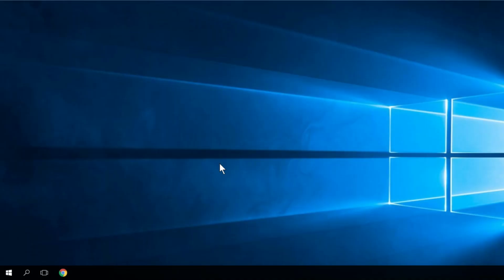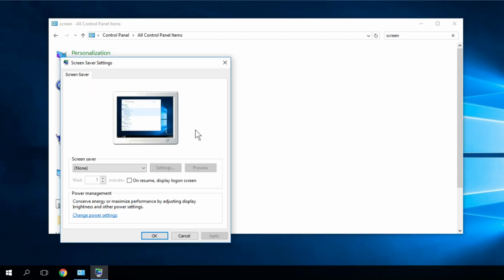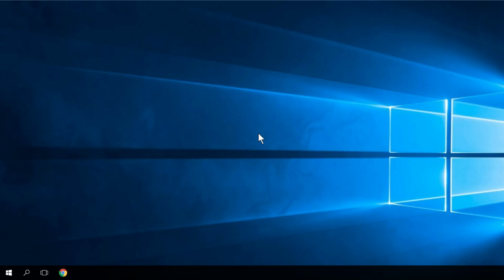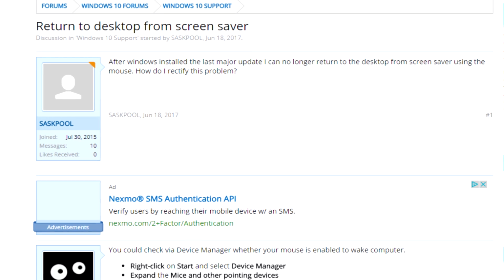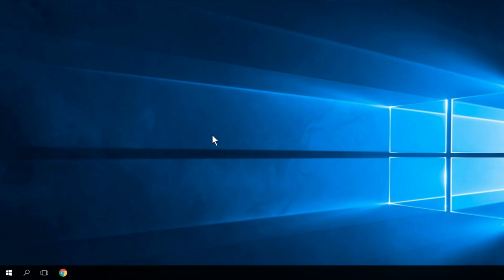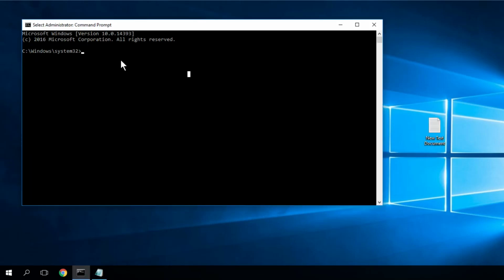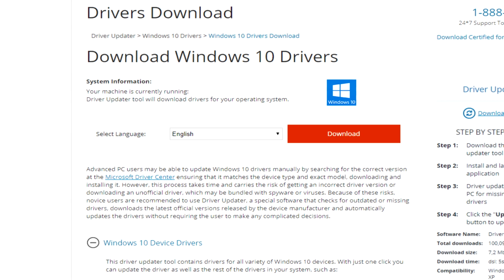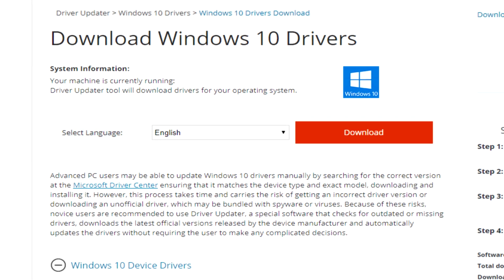2024 Guide to Fix Screen Saver not working in Windows 10 [11 Fixes]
| ⚙️Try Fortect to fix and optimize your PC like a Pro

As it appears, problems with the screensaver are quite common in Windows 10. In fact, screensaver issues come in various forms. Here are some of the most common screensaver issues you can encounter:

Windows 10 screensaver won’t turn off – This can be a serious problem, as it may render your computer unusable. If you experience this issue, restart your computer, and check out the solutions from this article.
Windows 10 screensaver won’t start -If your screensaver won’t even start, make sure it’s enabled (solution 7) first. If the screensaver is activated, check out other solutions from this article.
Windows 10 screensaver won’t activate – This problem occurs when you’re unable to activate your screensaver. Keep reading this article for potential solutions.
Windows 10 screensaver won’t stop – This issue makes your screensaver running constantly. It’s a serious problem, as it can also render your computer unusable.
Windows 10 screensaver won’t work – This error appears when the screensaver won’t show up under no circumstances.
Windows 10 screensaver freezes – This problem occurs when you’re able to start the screensaver, but it freezes. If your screensaver keeps freezing, you may not be able to use your computer, which is a serious problem.

Here’s the list of all solutions that can help you resolve this problem:

Update Windows
Update drivers
Check screen saver settings
Disconnect unnecesary devices
Clean the mouse sensor and mouse pad
Make sure Screensaver is activated
Reset Power Management Option
Run power troubleshooter
Run the SFC scan
Run DISM
Reconsider using a screensaver